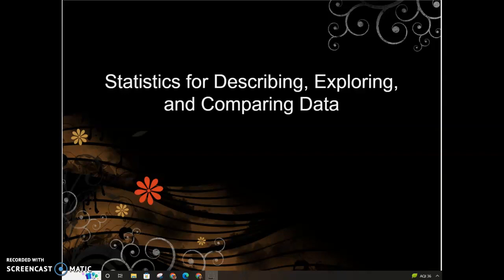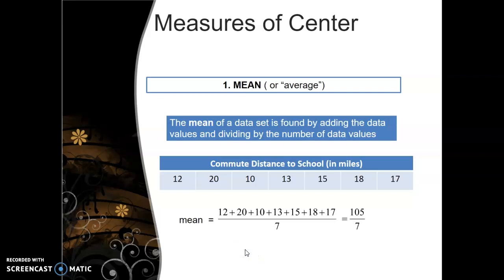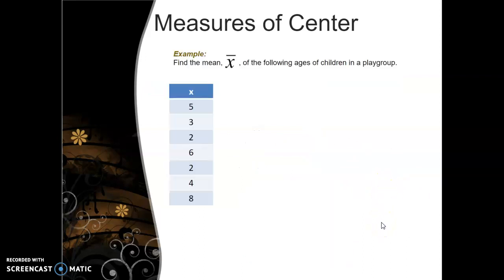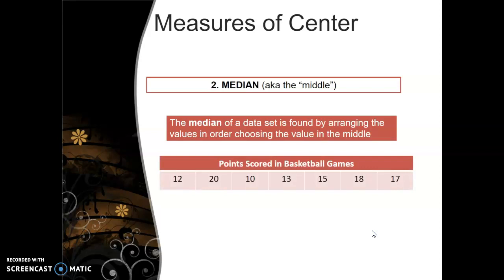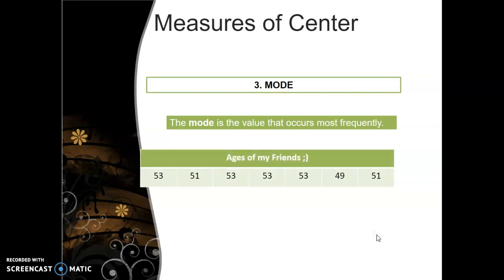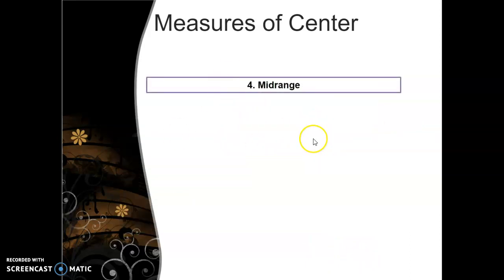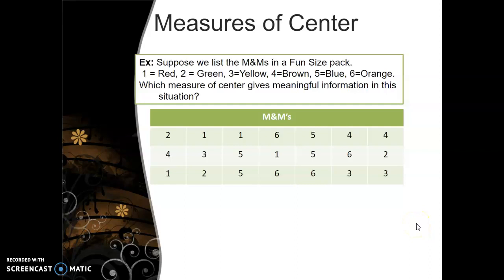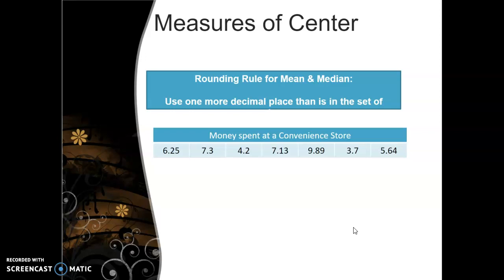Measures of Center: Mean, Median, Mode, and Midrange